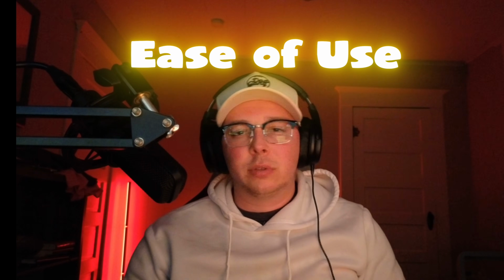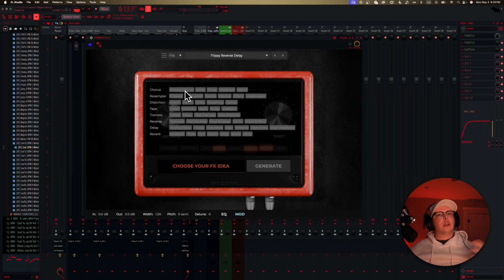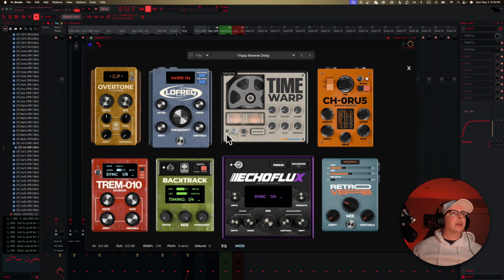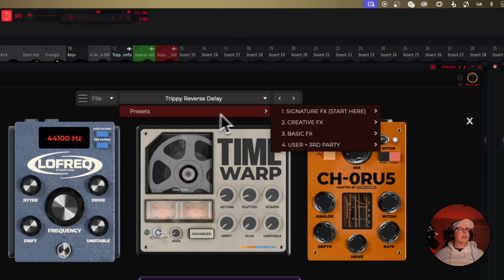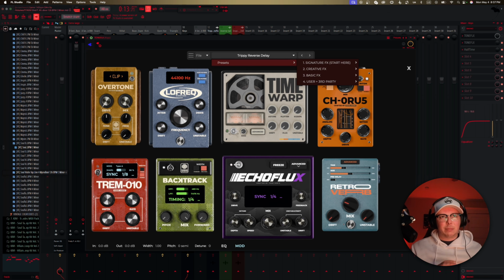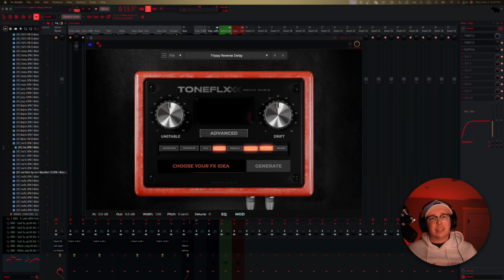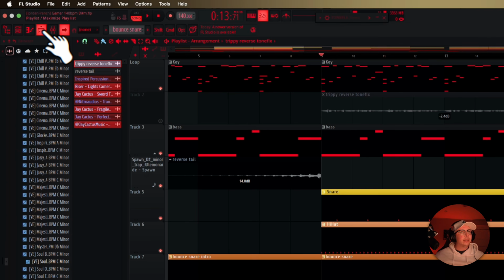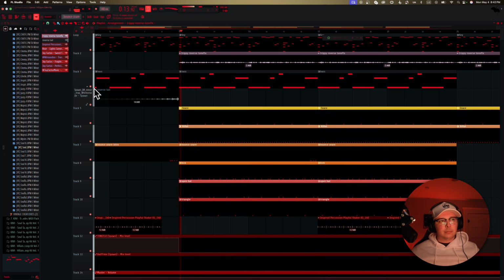I Tested Toneflx So You Don't Have To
Is Toneflx by KXVI actually worth it?

In this video, I give you a full hands-on Toneflx plugin review, breaking down the sound quality, ease of use, features, and real-world performance inside actual beats.

Instead of going over every single feature, I focus on what really matters:

What Toneflx does extremely well
What could be improved
How it fits into a real production workflow
And whether it’s actually worth your money

I also show real beat examples using Toneflx, including how I flipped a loop from another producer so you can hear exactly what this plugin is capable of in a real mix.

If you’re a trap producer, FL Studio user, or music producer looking for new effects plugins to level up your sound, this review will help you decide if Toneflx deserves a spot in your setup.

Timestamps:
0:00 Intro
0:22 Sound Quality
0:41 Ease of Use
4:20 Features & Capabilities
5:03 Who is This For?
6:20 Real Beat Examples
12:55 Final Verdict

Who this is for:

Trap producers
Hip hop producers
FL Studio users
Producers looking for creative FX plugins
Anyone considering buying Toneflx

Do you think Toneflx is worth it? Or is it overhyped?